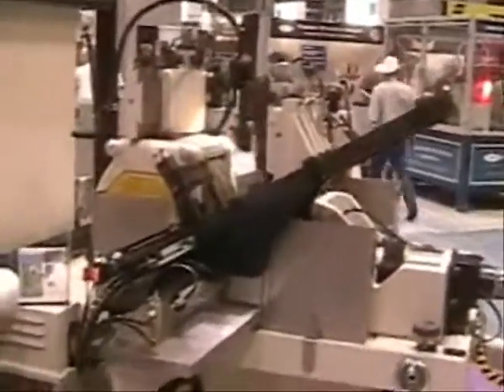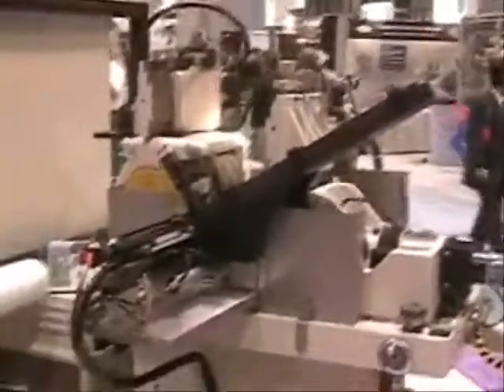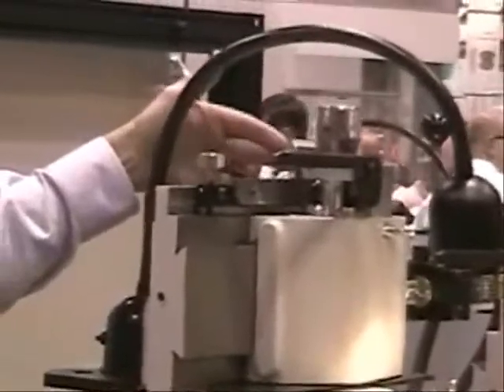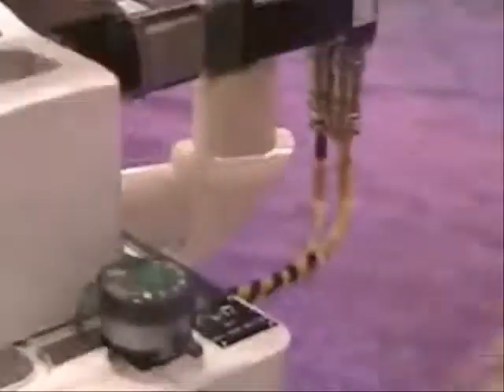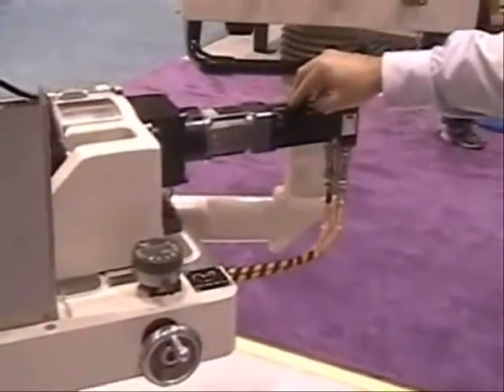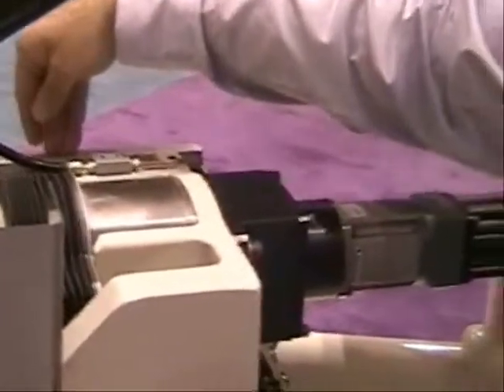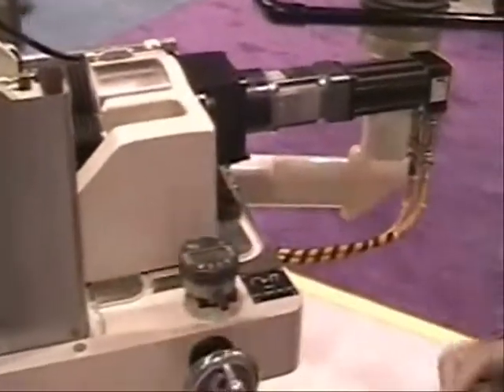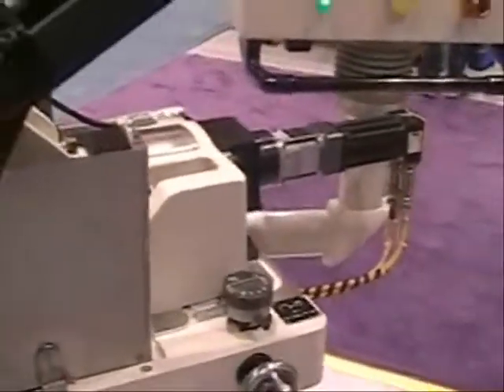Royal Master Infeed Centerless Grinder TG-12x4 CNC with Autoloading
Royal Master CNC Centerless Grinder with an Automatic  magazine loader as shown at the IMTS 2008 Machine tool show in Chicago Illinois. This machine was infeed grinding a two diameter shaft to under a micron diameter tolerance and under a micron roundness.